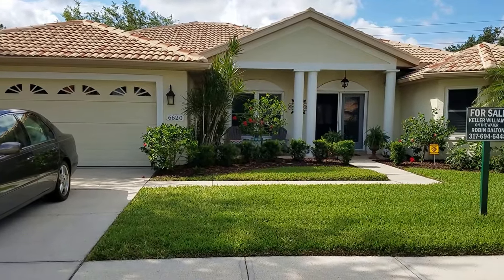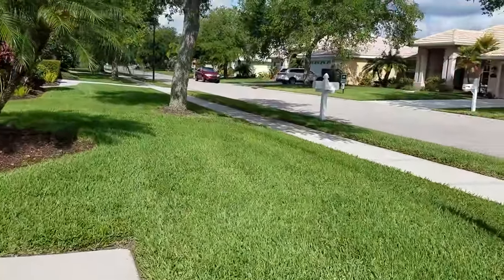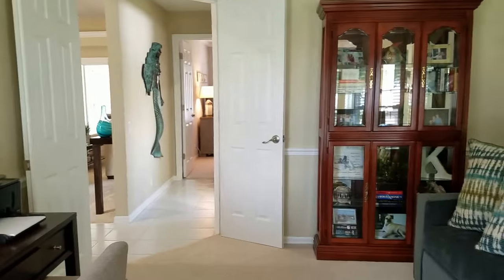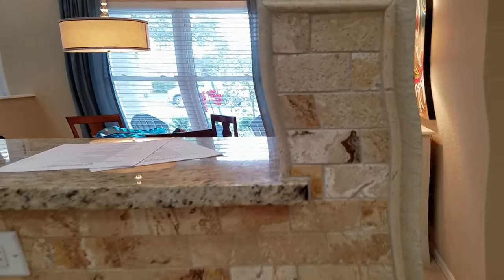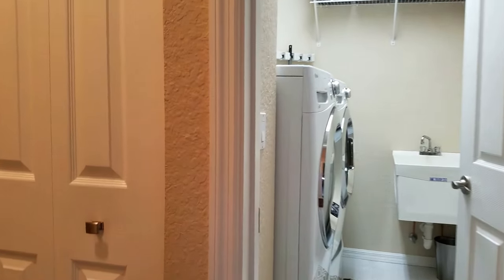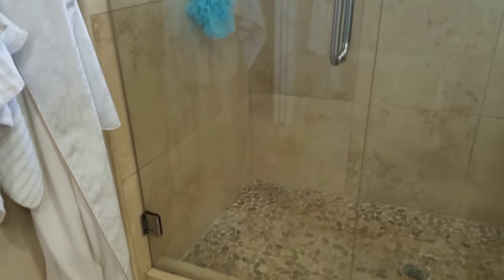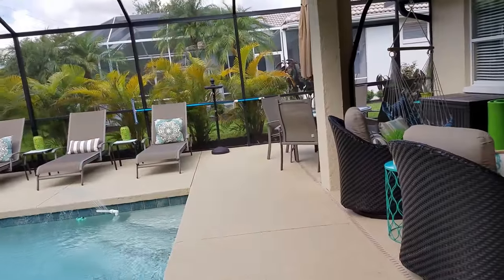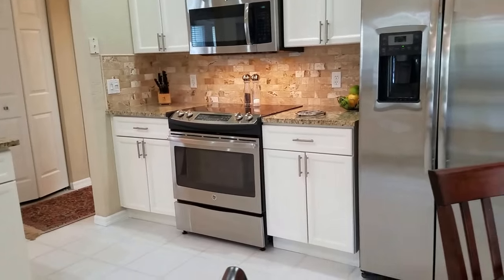6620 DEERING CIR, SARASOTA, 359K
DEERFIELD PH 1 List Price: $359,000
Minimum Lease Period: No Minimum Max Times per Yr:
Garage: Yes  Attch: Yes  Spcs: 2 Carport: Spcs:
Garage/Parking Feat:
New Construction: No Proj Comp Date:

This light & bright move in ready pool home is located in the maintenance free community of Deerfield. 3 bed 2 bath open floor plan is perfect for entertaining. Updates throughout. Kitchen has solid wood cabinetry, GE stainless steel appliances, granite countertops, and stone backsplash. Master bath with travertine floor and shower, granite countertops, dual vanity, and seamless shower door. The recently added large salt water pool, lanai, and cage are ideal for Florida living. There is absolutely nothing to do but move in and enjoy. 3rd bedroom currently used as den.
List Office: Keller Williams On The Water